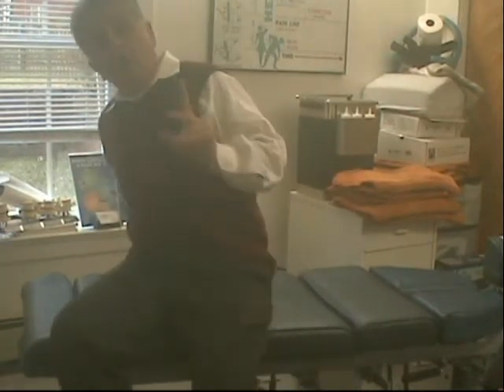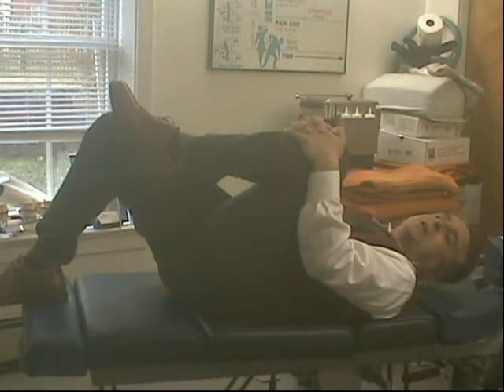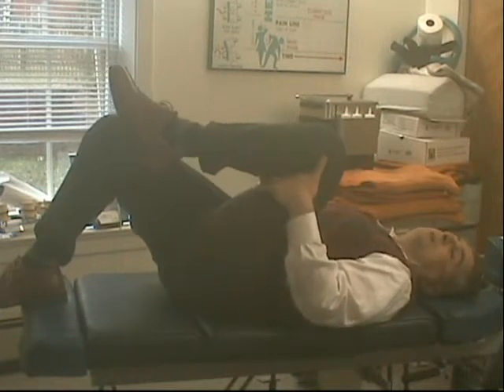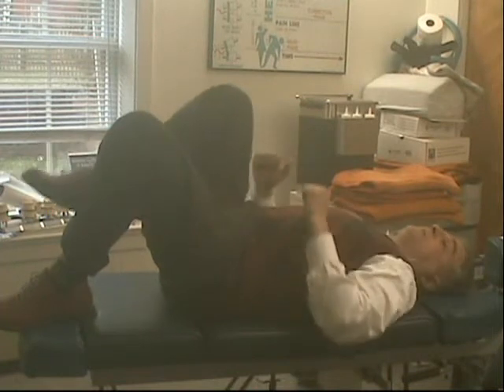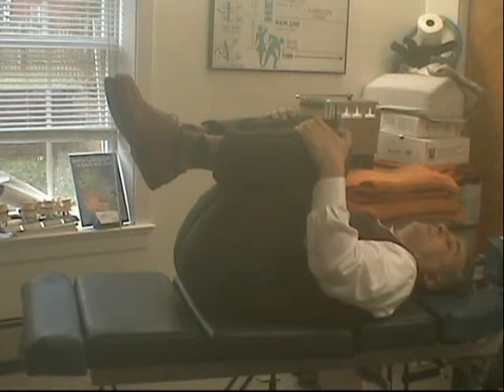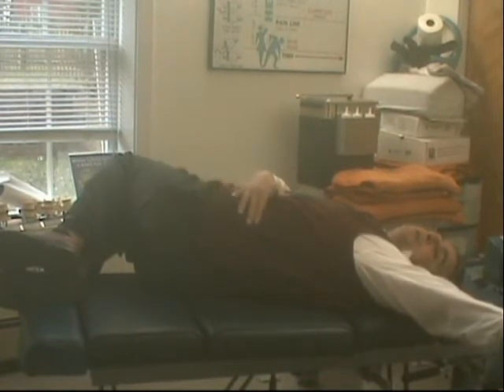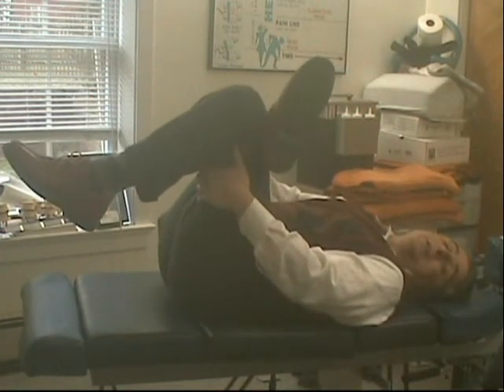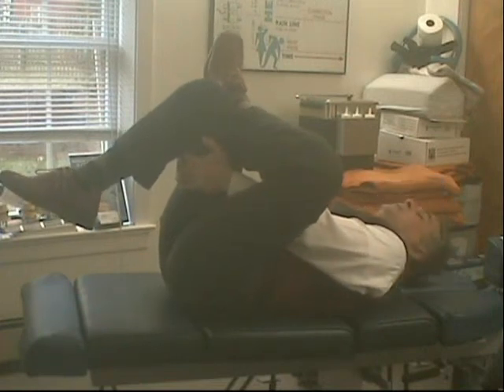Roxborough Philadelphia Chiropractor Shows You How To Stretch Your Lower back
Dr. Anthony Galzarano demonstrates a few easy stretches to help relieve or prevent lower back pain and stiffness at his office, Wissahickon Chiropractic, in the Roxborough section of Philadelphia.